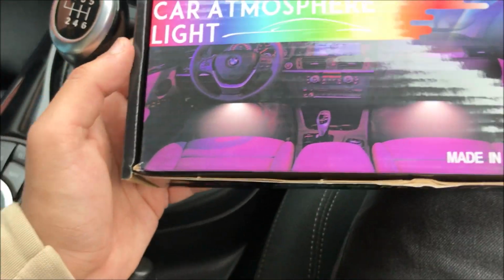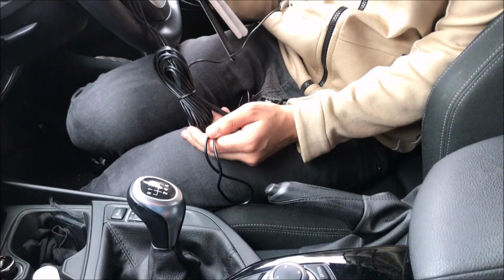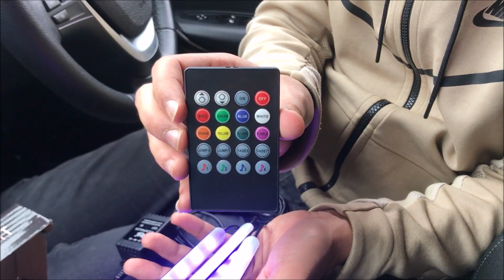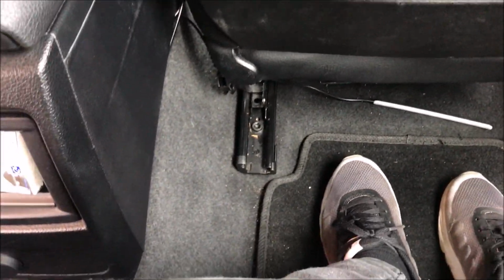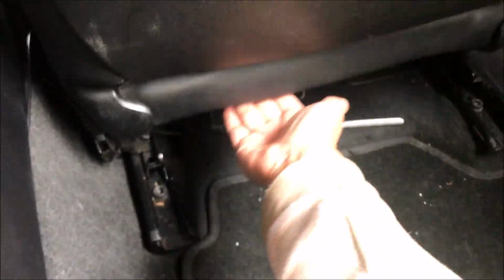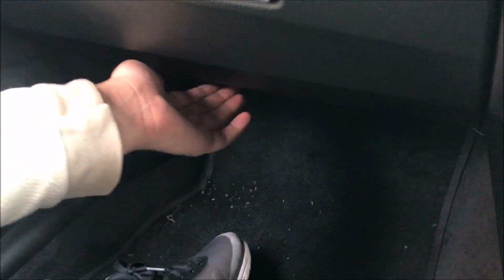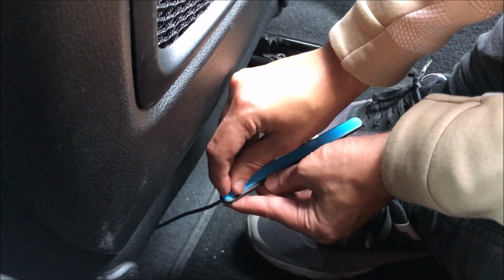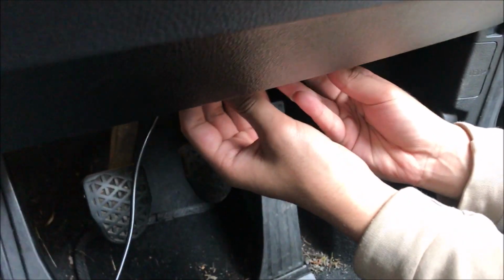Installing LED Lights In My Car | Car Atmosphere Lights | Easy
Car Atmosphere Lights